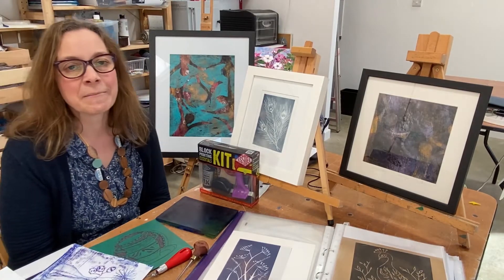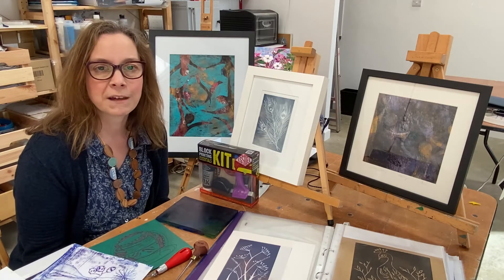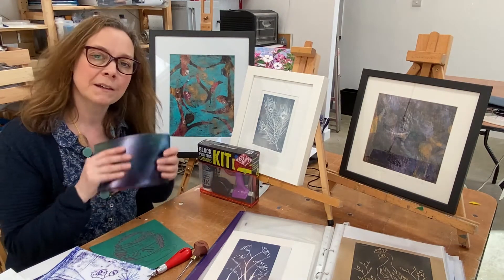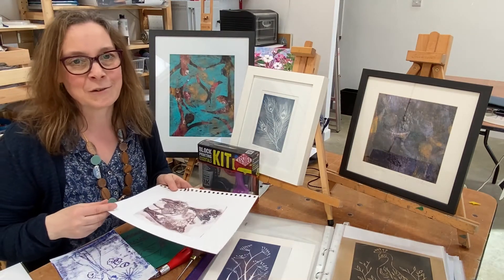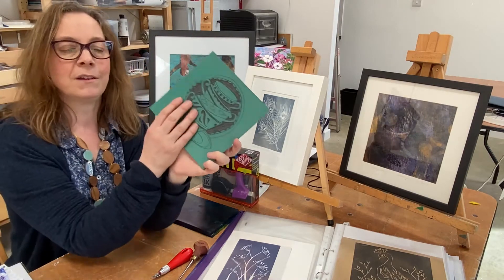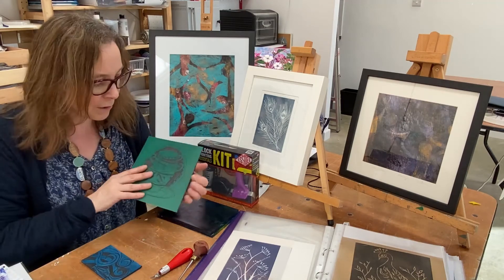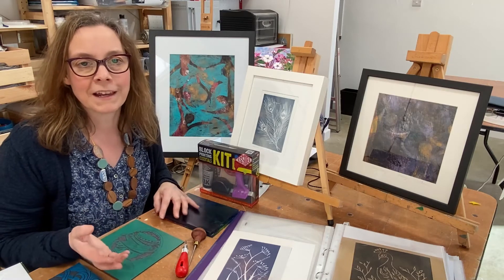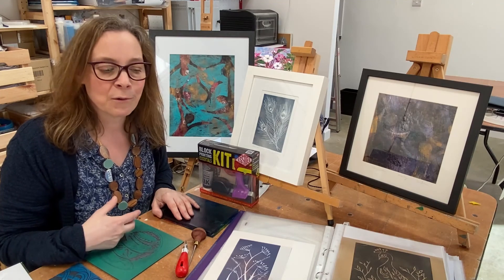Clare Tebboth, Art Tutor at Vitreus Art introduces her Printing Without a Press one-day workshop.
Join Clare on this fun printmaking workshop, suitable for beginners and up.
Learn how to make prints from plastic sheets, gelli plates, and of course - lino-print!

You'll leave with a numer of finished prints of your own design, even if you've never printed before.

This one day workshop is the perfect introduction to printmaking, in a fun and relaxed environment.
Classes take place at Vitreus Art studio & gallery, Northants, UK NN12 6GX